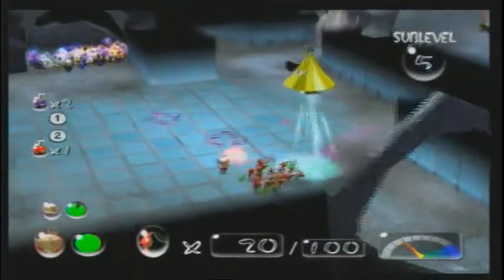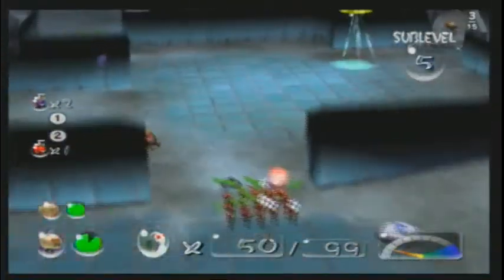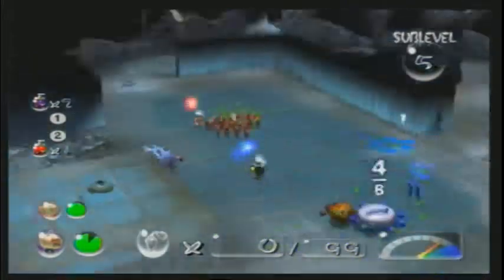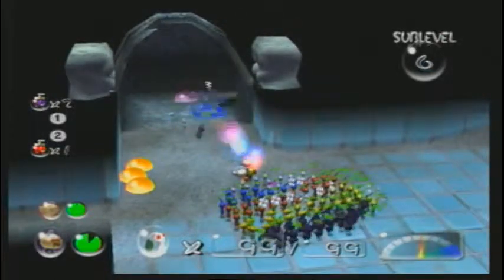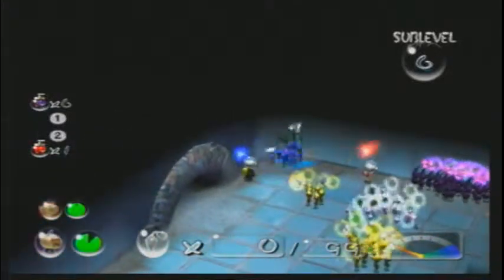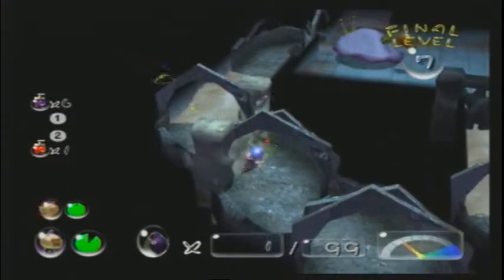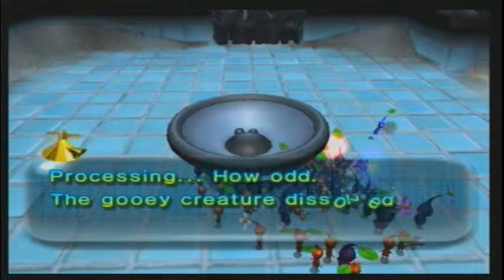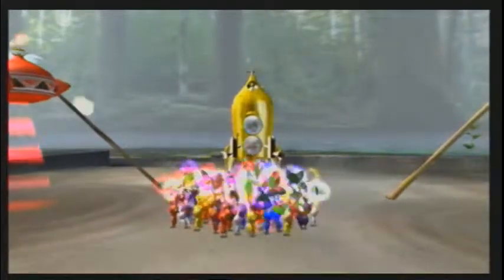Episode 23 Pool Slug - Pikmin 2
Fighting the boss and restarting the dungeon.
ew.